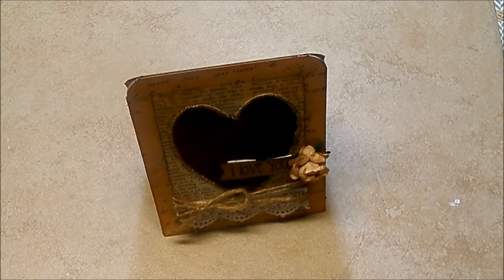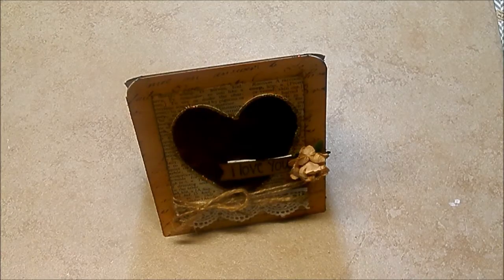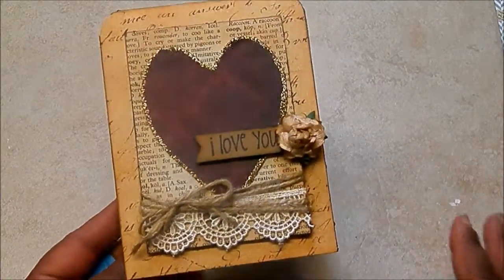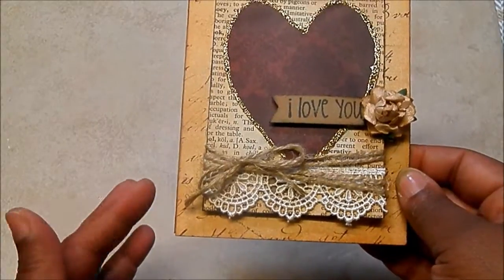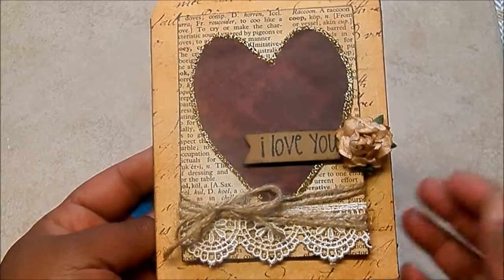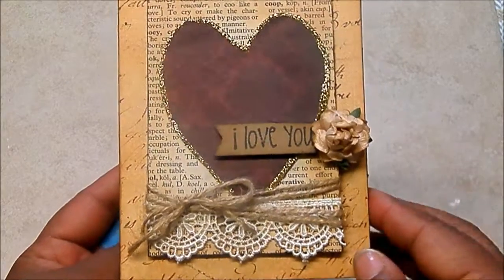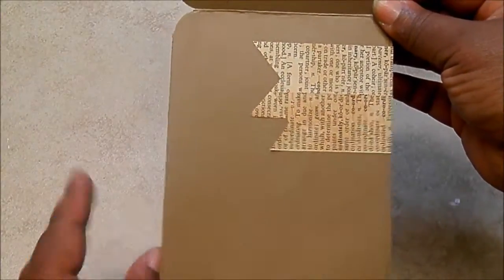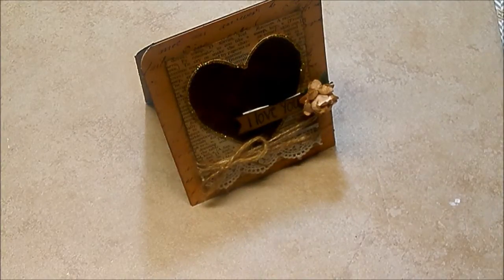C.A.S.E. IT CARD TUESDAY - #18